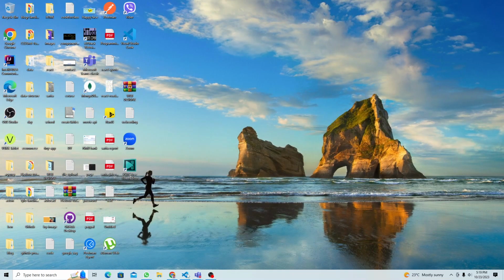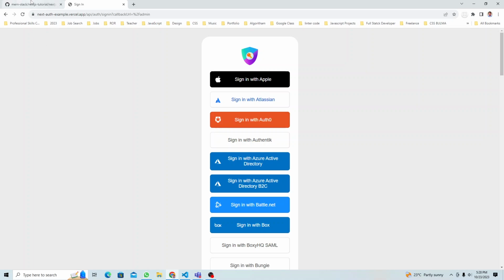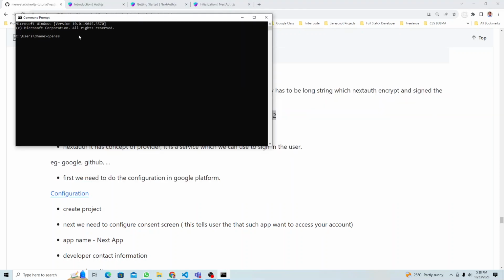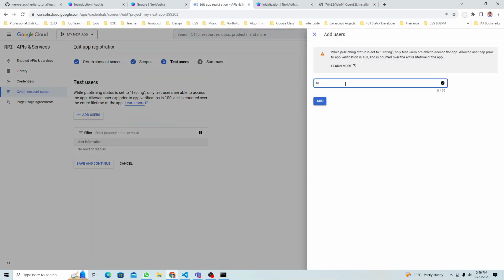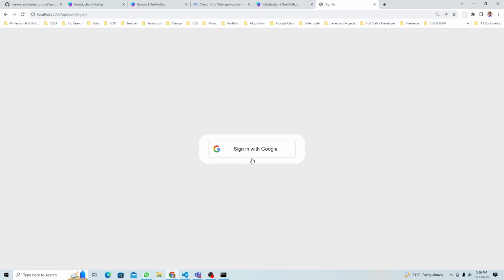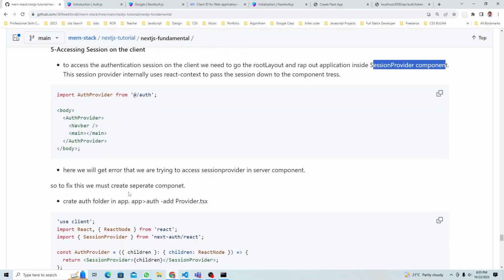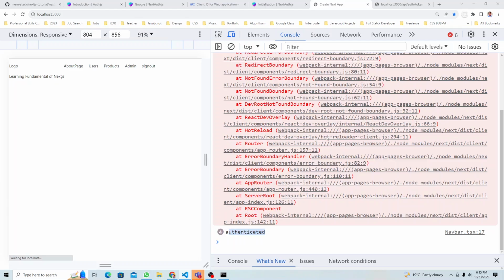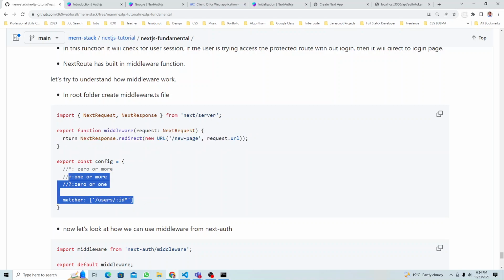nextjs auth part1